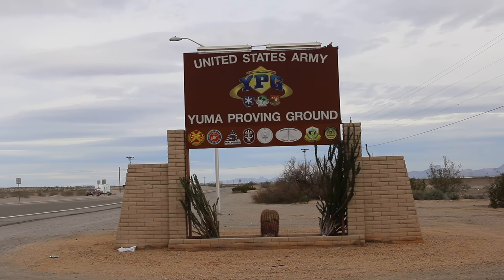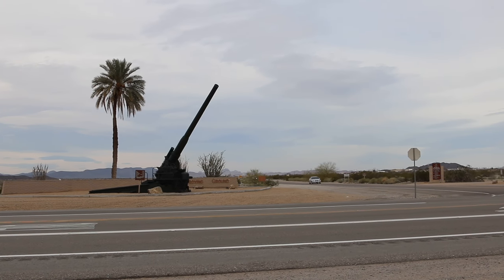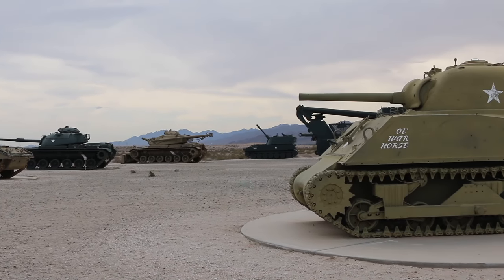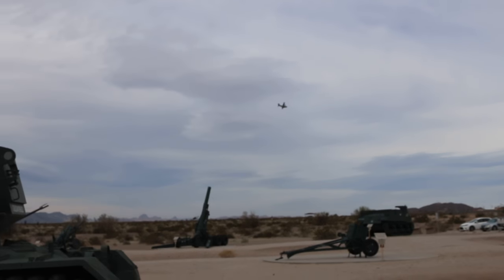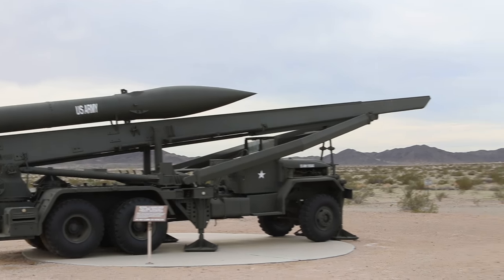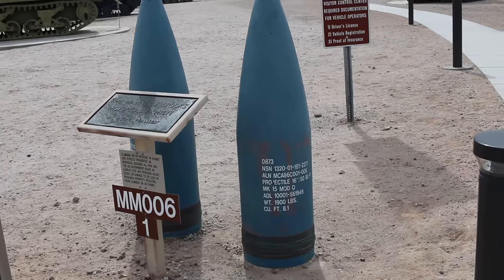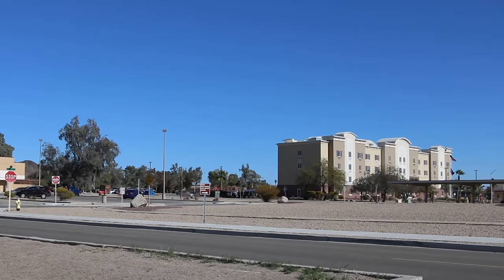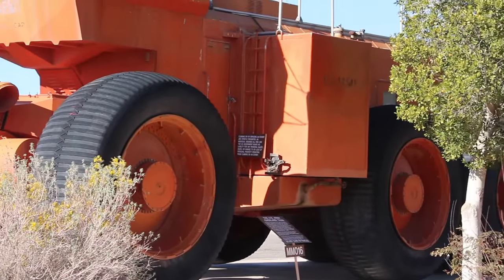YPG Tears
A tribute to our American Heroes